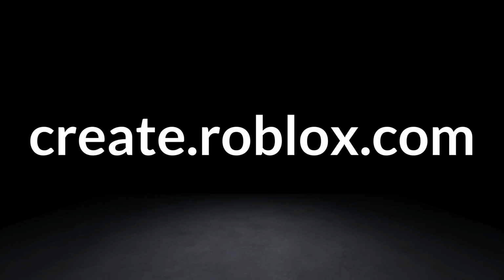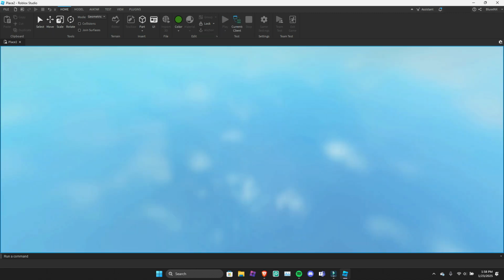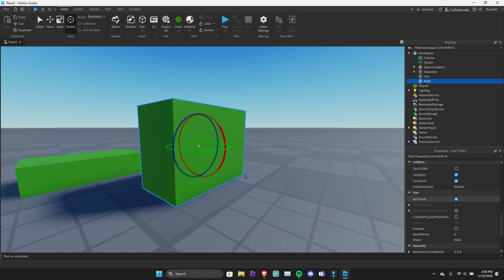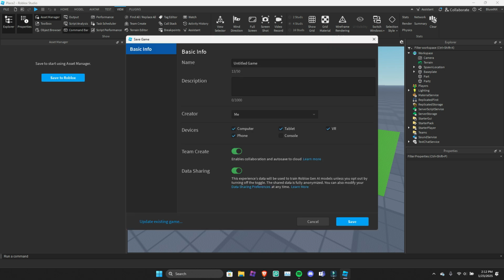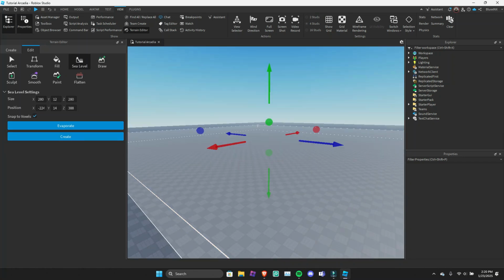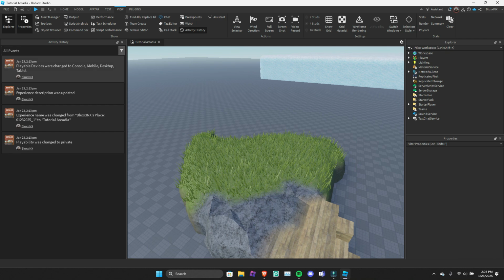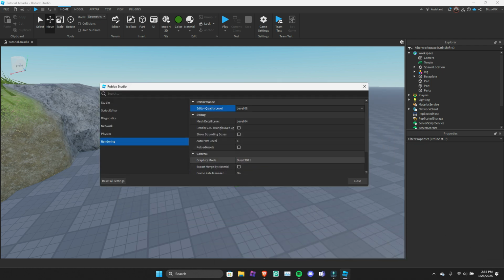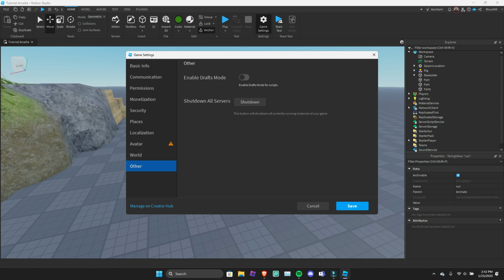Arcadia's Roblox Studio Tutorial - Part 1: Basics (Not Recommended)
Arcadia's Roblox Studio Tutorial - Part 1: Basics
-Free Course!-